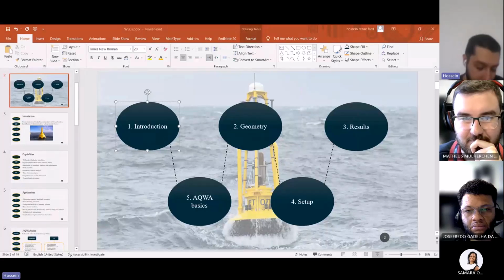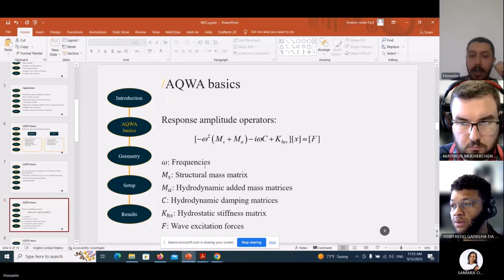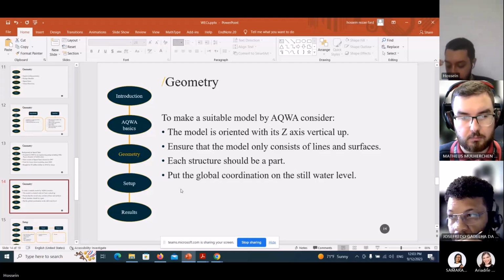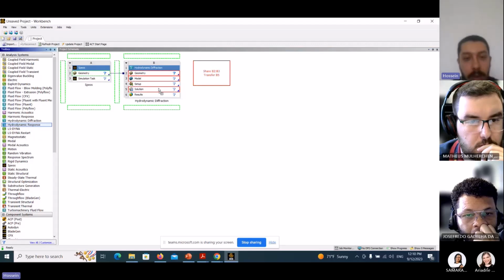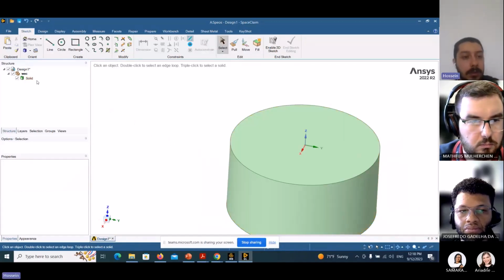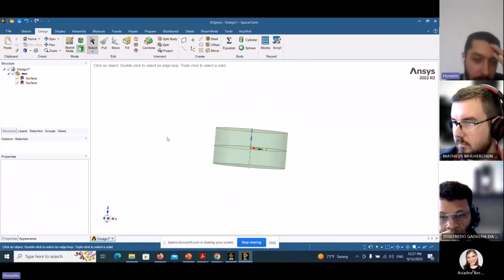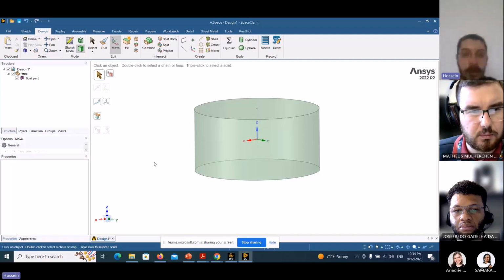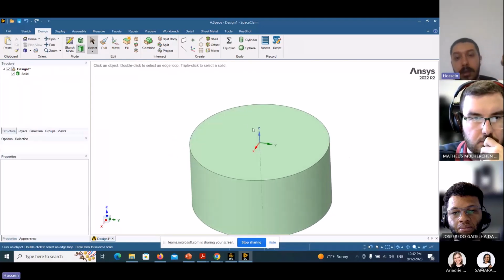Simulation in ANSYS AQWA_Introduction and Geometry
An introduction to the ANSYS AQWA basics, and general descriptions about creating a simple geometry in SpaceClaim.